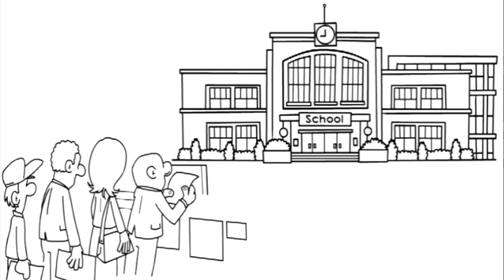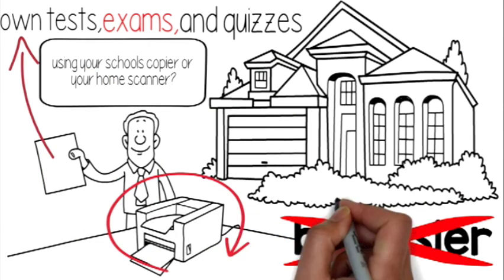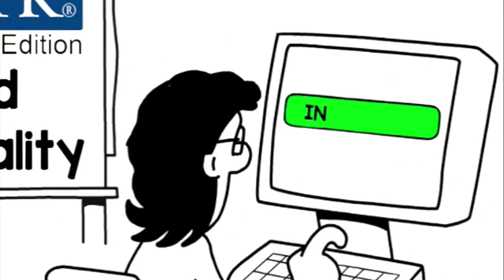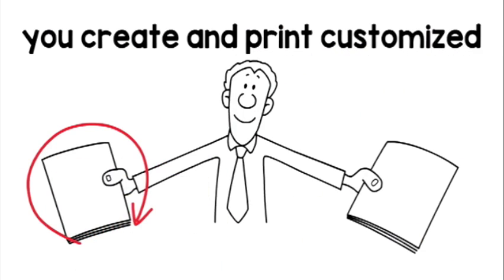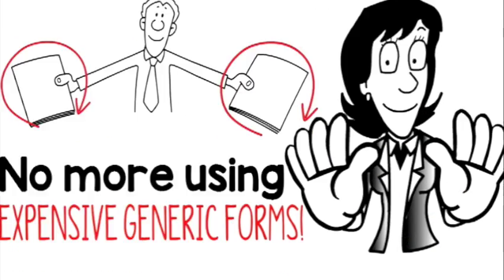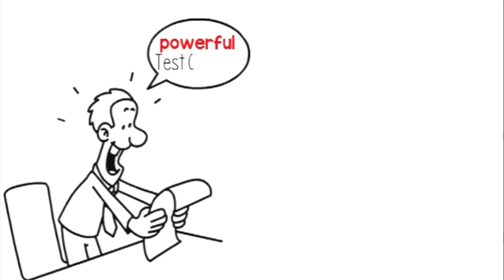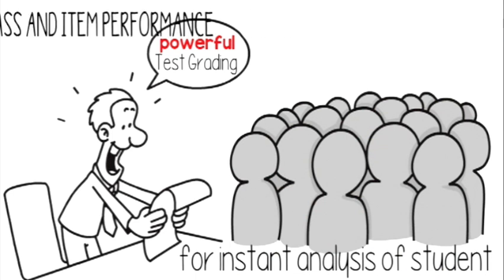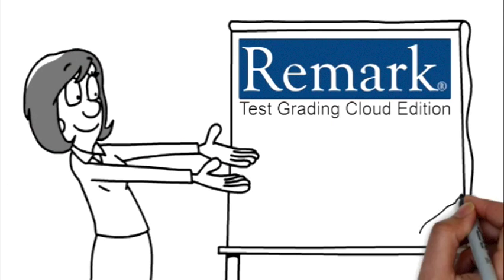Simplify your test grading process with Remark Test Grading Cloud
Tired of waiting in line to use the school's test grading machine?
Grade tests with any image scanner or multifunction printer and Remark Test Grading Cloud. Use Remark Test Grading Cloud on any device with a modern browser. Upload completed test images from you scanner, copier or Google Drive account. The built-in grading reports show student, class and test performance.